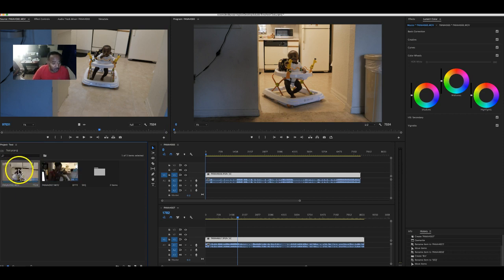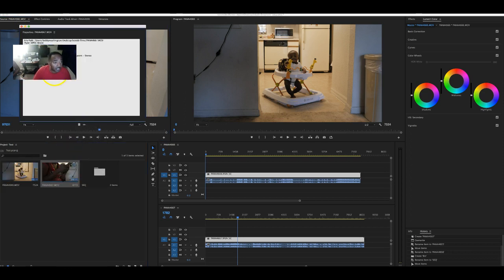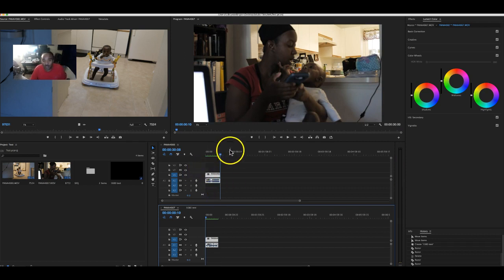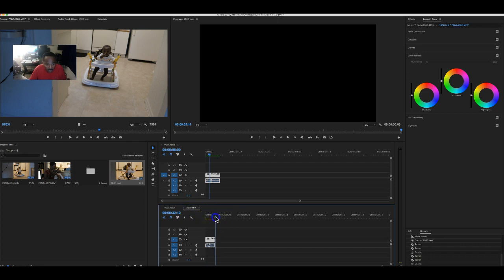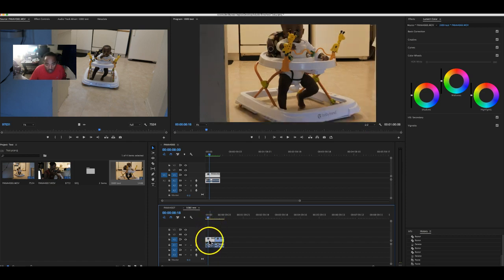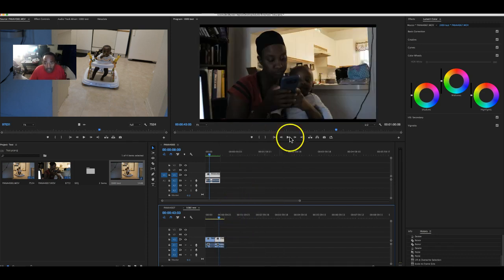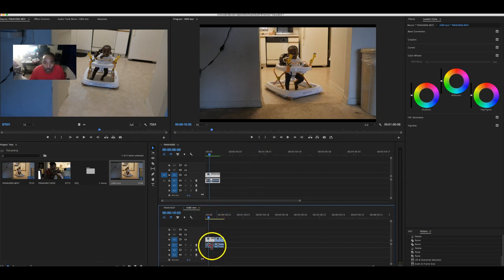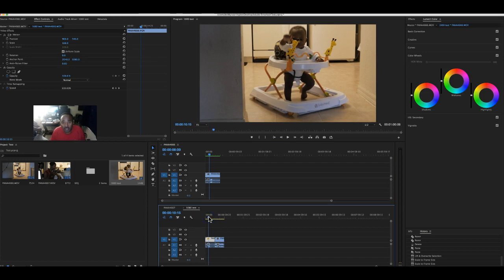GH5 Update V2 400Mbps Vs 150Mbps Size Difference on SD CARDS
/ bobbywash

Keyboards I use:
Yamaha MODX6+

Sound Modules:
Roland Integra-7 Supernatural Sound Module

Vocal Processing:
Boss VE-22 Vocal Performer Pedal

1. Camera: PANASONIC LUMIX GH5 Body 4K

2. Lens: PANASONIC LUMIX G X VARIO II LENS, 12-35MM, DUAL I.S. 2.0

3. Lens 2: Panasonic H-HSA35100 F2.8 II ASPH 35-100mm

4. Lens 3: Panasonic 20mm Lumix G - Pancake F1.7

5. SD Cards: Support 400mb (PERFECTLY) -

6. SD Cards: Support 400mb (PERFECTLY) -

(These cards doesn't say 400Mbps but they work
Perfectly) watch video demo on my channel of these cards in action...